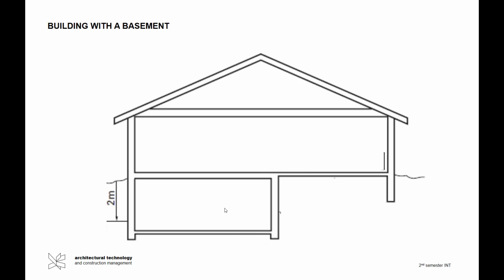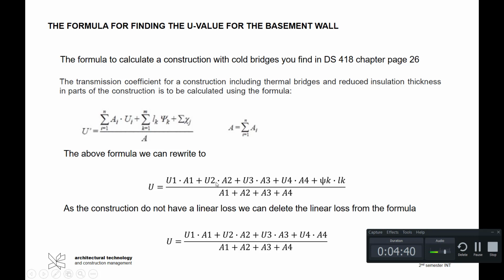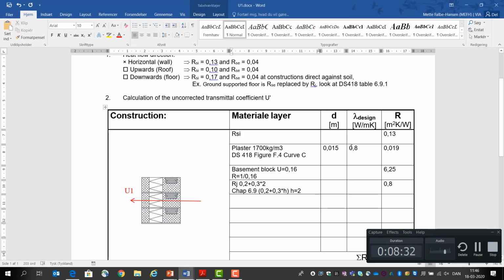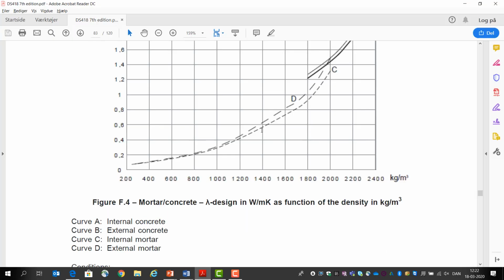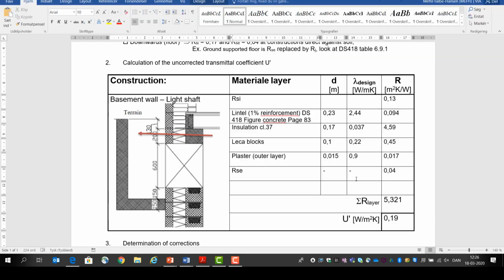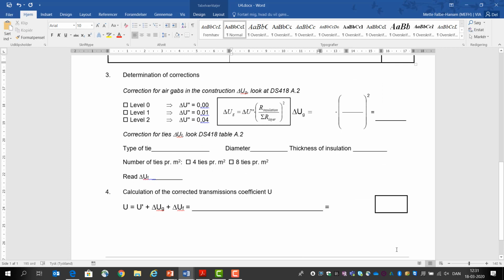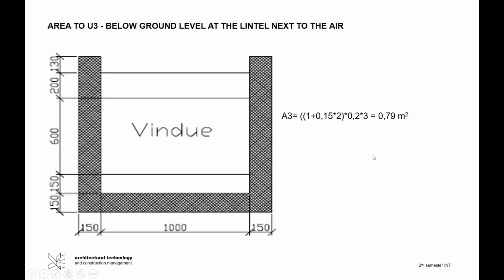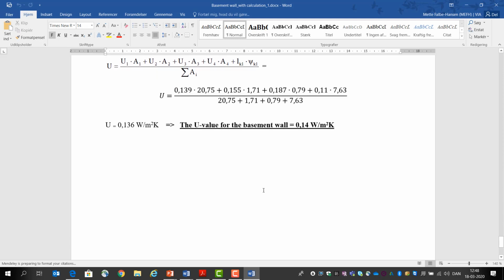Basement wall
This video tutorial for 2. semester ATCM.
How to calculate the u-value for a basement wall.